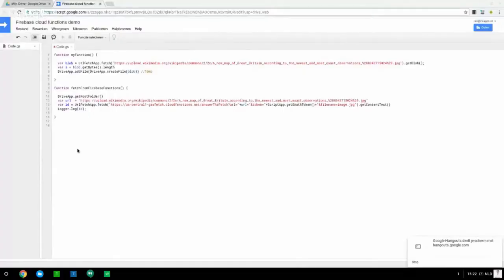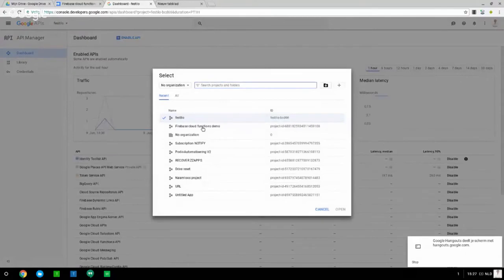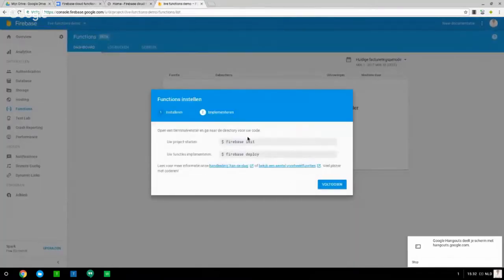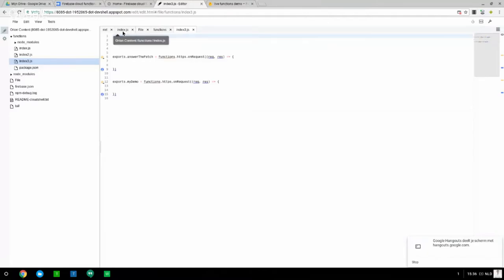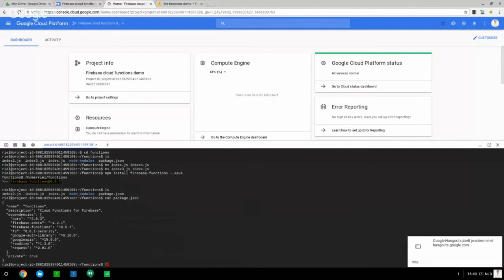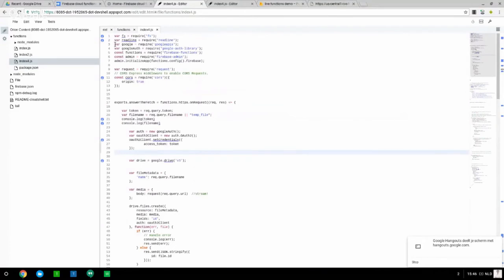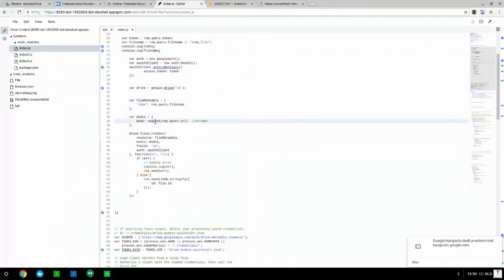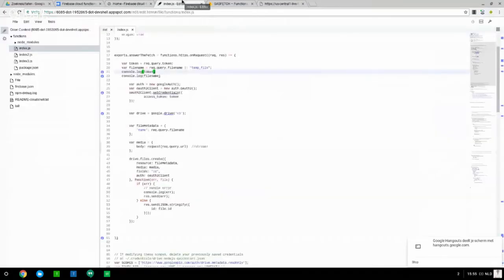Totally Unscripted: Episode 9 Highlights - Firebase Cloud Functions in Google Apps Script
In this highlight from Totally Unscripted Episode 9 Riël Notermans from Zzapps.nl introduces Cloud Functions for Firebase walking through the setup required to deploy a cloud function. Google Cloud Functions provide a way to enhance Google Apps Script and in this example Riël shows how a cloud function can be used to get around the 10MB UrlfetchApp payload limits.

For the code used in this video and a detailed tutorial visit the Totally Unscripted site